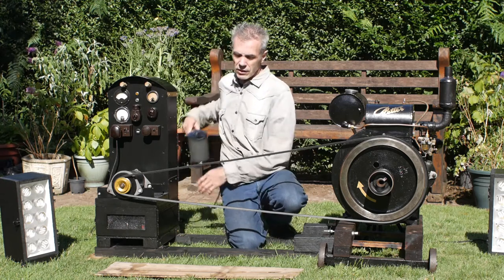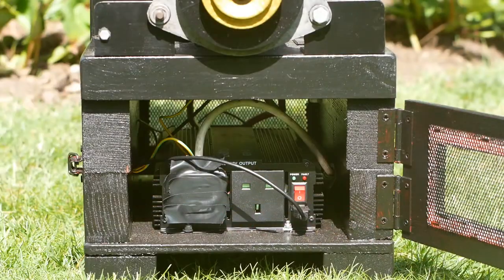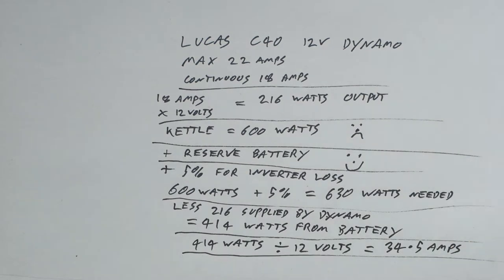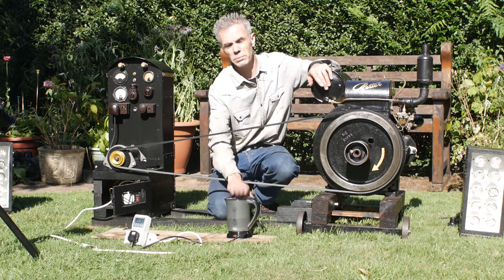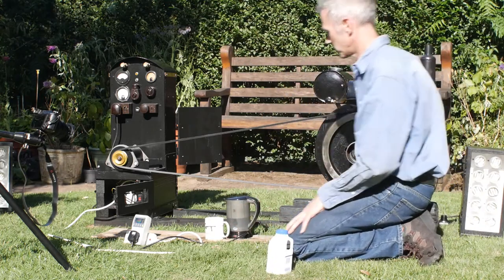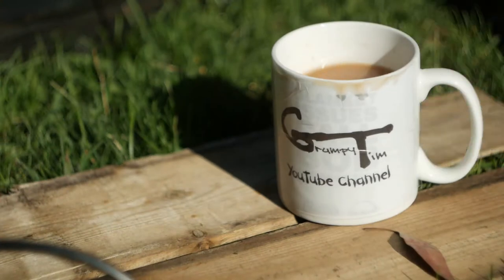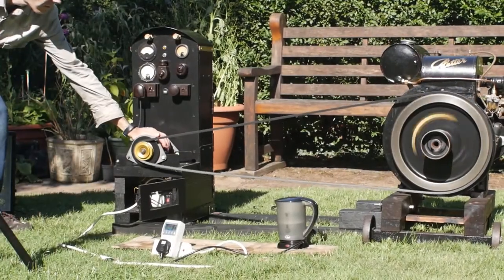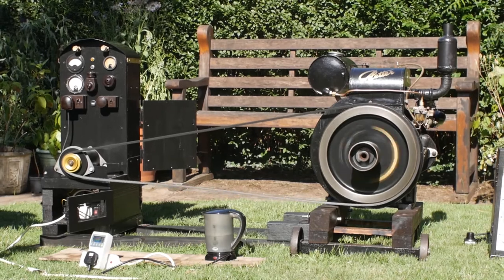Making a Cup of Tea using a Petter A1 Stationary Engine Generator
Following a previous video featuring my vintage Petter A1 stationary engine and home made "Bitsa" generator, one of my regular viewers asked the question "can I use it to brew a cup of tea?".  Good question - I got hold of a low wattage travel kettle and did some calculations - theoretically it should work but it was definitely pushing the limits of my generator/lighting set.

Total time from turning the kettle on to it boiling was 4 minutes 23 seconds - this would have been a bit quicker if the inverter hadn't been cutting out but probably not that much quicker - the inverter started cutting out at the three minute mark, each time it cut out the voltage rose again so the inverter restarted - it was on for about 50% of the time from then on so the last 1 minute 23 seconds was on about a 50% duty cycle.

I had pre-planned to cut to some other clips during the heating of the water to emphasize how long it took to boil the kettle.  I also thought it would be funny to have a change of clothes so it looked like I'd had the time to change - in the end I just threw on a different shirt out of sight of the camera - rather than being funny it just looked like a bad continuity error!!!